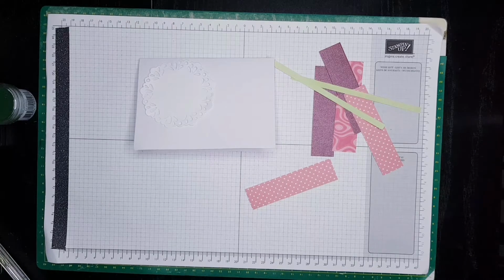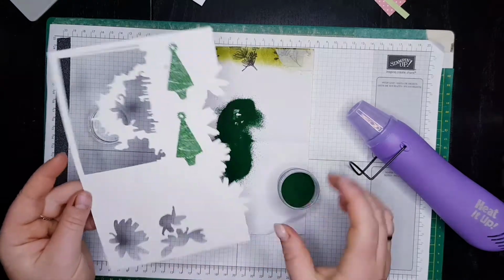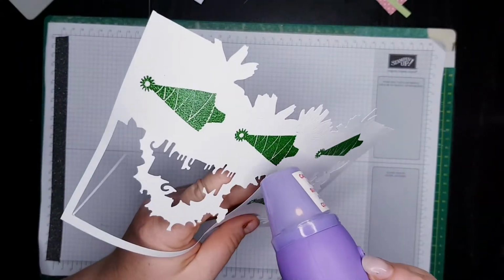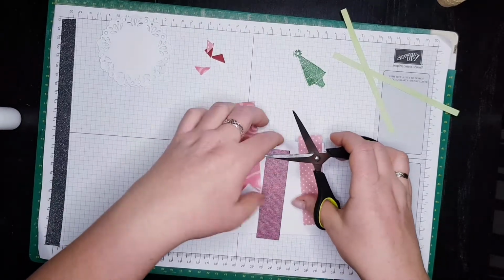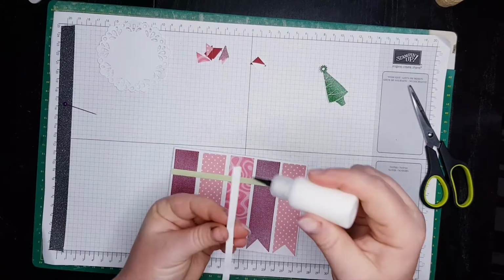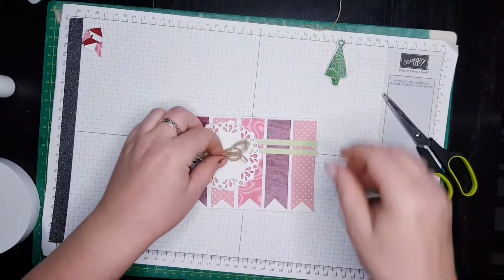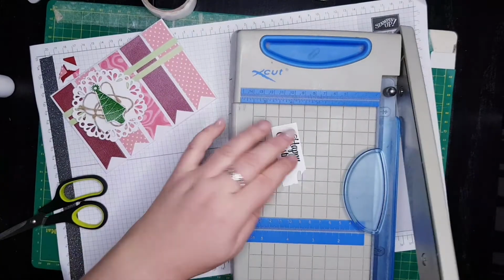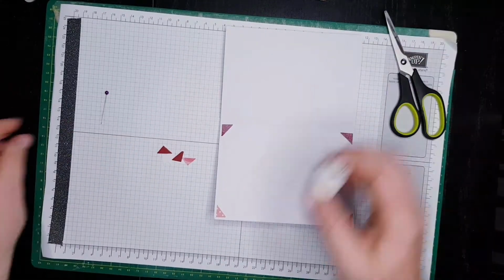2021 Xmas card#5 3 Red banners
This card was made from left over scraps of red paper, green lines and heat embossing. it was fun and easy to use. hope you guys enjoy it.

Happy crafting.